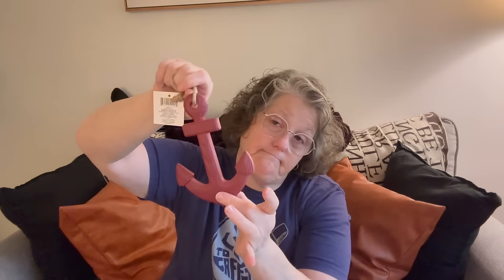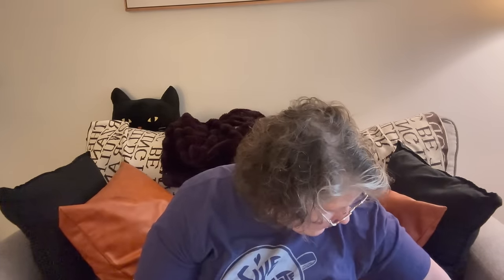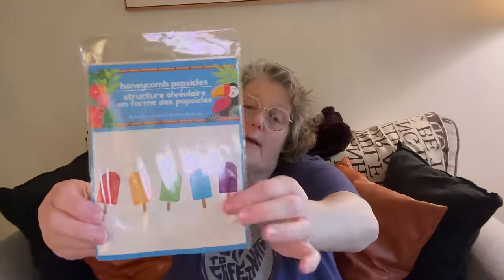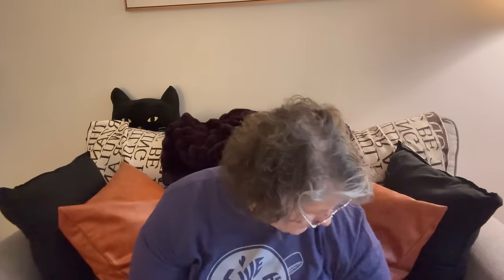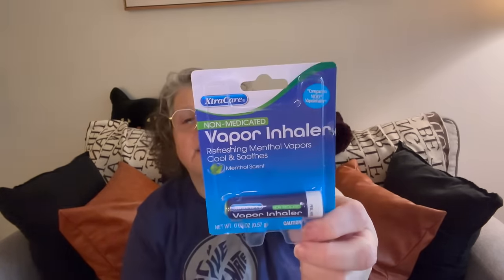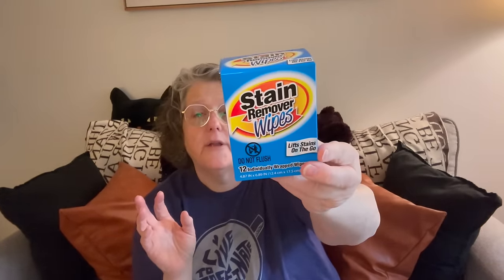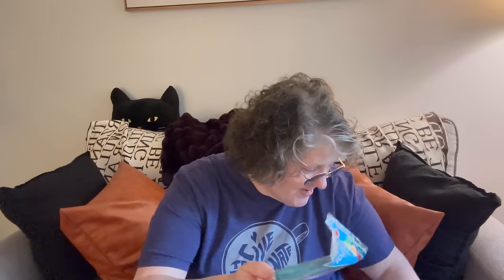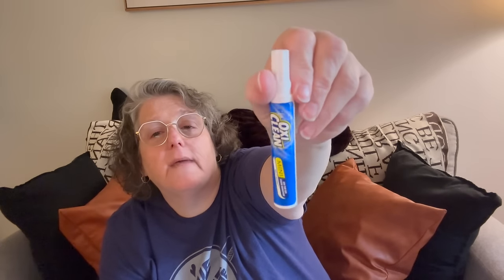Dollar Tree Haul | New New New Stuff!